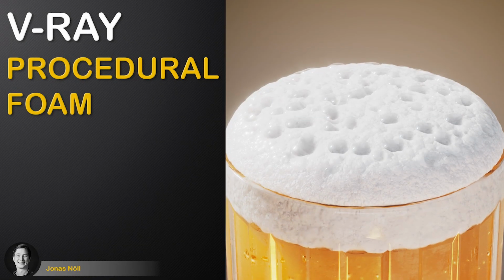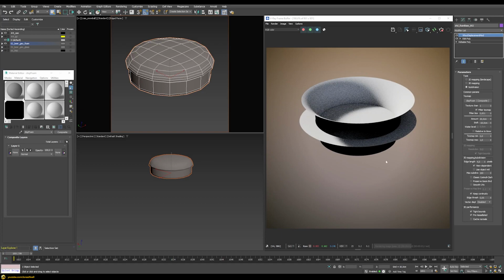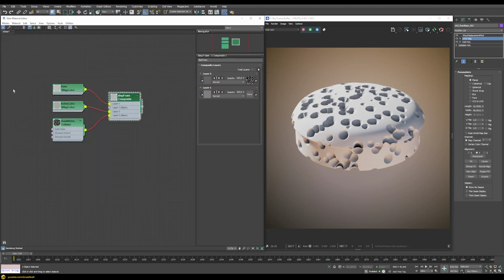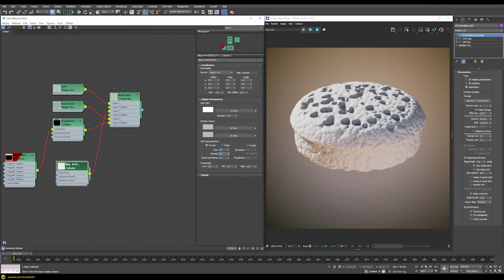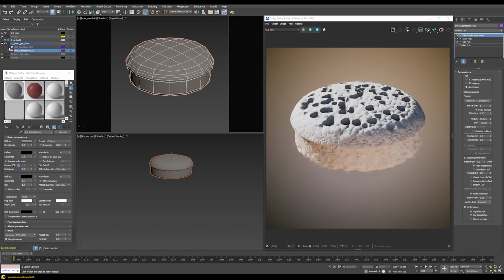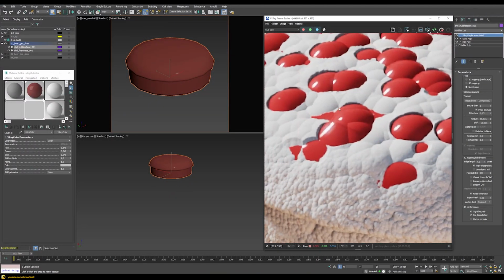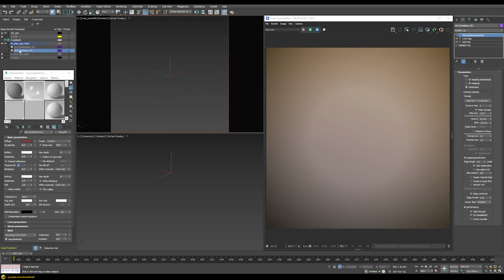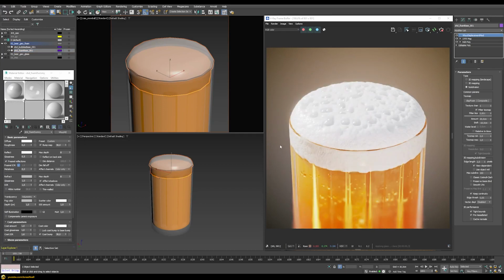V-Ray | Render realistic BEER FOAM | Displacement, Translucency, Shading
Realistic Beer Foam & Bubble Shaders Masterclass in V-Ray

In this tutorial, you will learn how to build realistic beer foam and bubble structures in V-Ray for 3ds Max. We will walk step-by-step through setting up base geometry, applying procedural surface displacement using VRayDisplacementMod, and constructing a translucency-driven shader setup.

We will cover procedural noise setups to differentiate thick, dense head foam from scattered perimeter bubbles. Then, we will configure VRayMtl settings—focusing on translucency, SSS (subsurface scattering), refraction, and absorption—to achieve an organic, light-transmitting beer foam head that looks realistic in any lighting environment.

𝐈𝐧 𝐓𝐡𝐢𝐬 𝐕𝐢𝐝𝐞𝐨, 𝐘𝐨𝐮’𝐥𝐥 𝐋𝐞𝐚𝐫𝐧 𝐇𝐨𝐰 𝐓𝐨 𝐔𝐬𝐞:
✅ Base Geometry Setup: Preparing foam surfaces and glass interface geometry
✅ VRayDisplacementMod & Procedural Maps: Using 3D noise for organic, macro foam displacement
✅ Bubble Micro-Detail: Layering fine displacement passes to simulate individual surface bubbles
✅ Translucency & SSS Shading: Dialing in VRayMtl translucency and subsurface scattering for light transmission
✅ Material Look Development: Balancing refraction, glossiness, and absorption for realistic liquid head foam

I am using 3ds Max and V-Ray for this demonstration, and these shading and displacement techniques apply across older and newer V-Ray versions as well as Blender, Cinema 4D, Maya, Corona, and Arnold.

▶️ 𝐂𝐡𝐚𝐩𝐭𝐞𝐫𝐬
00:00 - Introduction
00:48 - Scene & Geometry Setup
01:33 - Procedural Displacement Setup
03:16 - Dense Foam Displacement Workflow
09:08 - Perimeter Bubble Displacement Details
11:24 - Displacement Fine-Tuning
12:41 - Translucency & Foam Shader Setup
16:25 - Outro

What beverage or fluid shader should we tackle next—coffee, whiskey, or soda? Let’s create amazing art together!